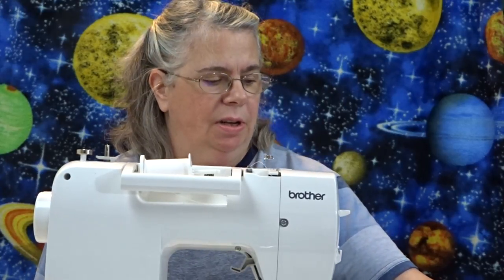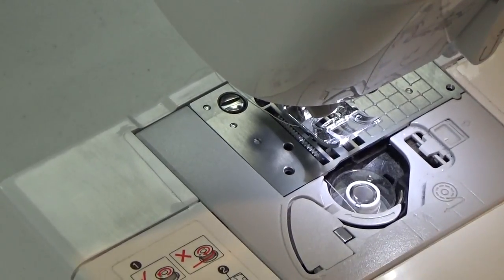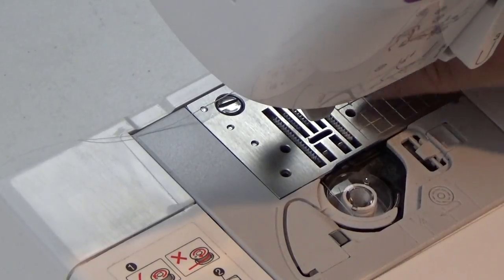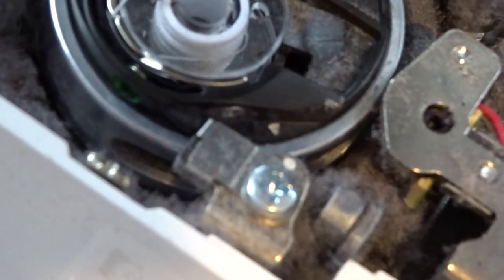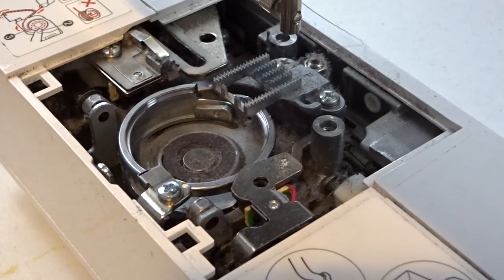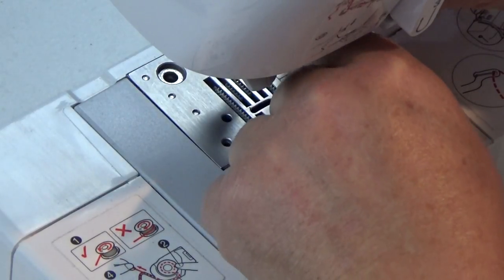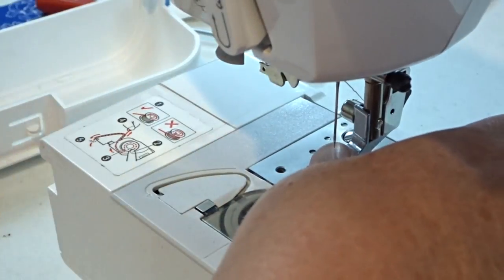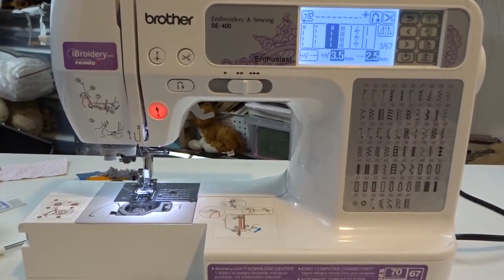How to Replace a Bobbin Casing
Laura shows how to replace the bobbin casing in your sewing machine.  Ever heard that terrible thump, thump, thump coming from your machine just before all your threads get tangled into a birds nest.  You may need to take it to be serviced by a professional, but you might be able to fix it yourself.  Check out How to Replace a bobbin casing before you get it serviced.

Perform these actions at your own risk.  Consult your owner's manual before trying these steps.

Helpful Links

BOBBIN CASE FOR BROTHER